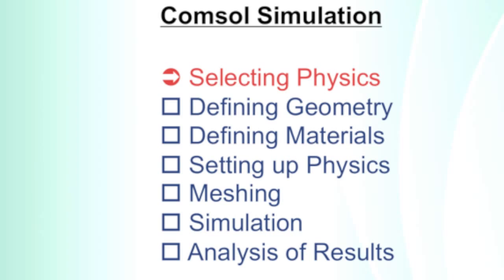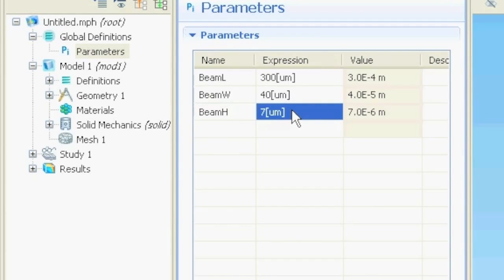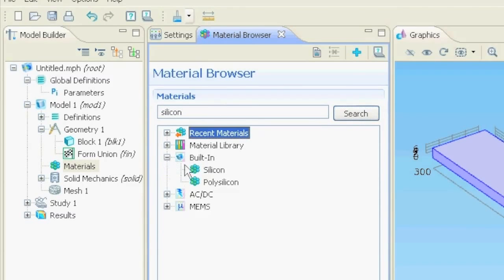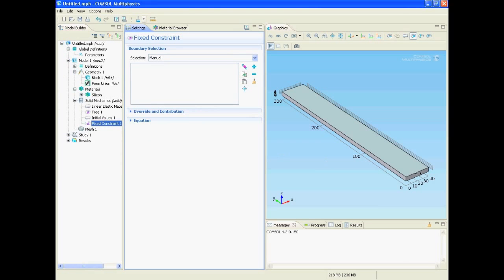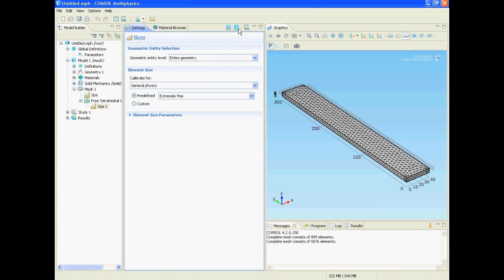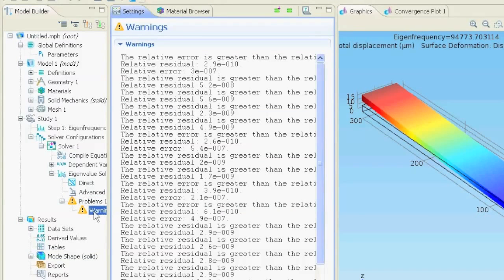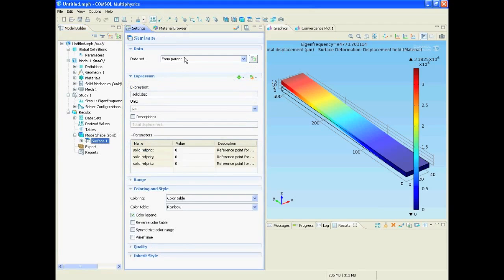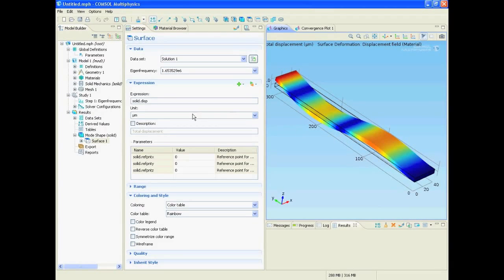MEMS COMSOL 4.2 Tutorial 2/5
This is a series of Comsol 4.2 tutorials where the simulation of a simple singly clamped cantilever is explained step by step

Used module: Solid Mechanics (solid)
Simulated physics: Resonant frequencies
Furthermore: Comparison with analytical formula
Generation of videos and animations of the harmonic oscillations